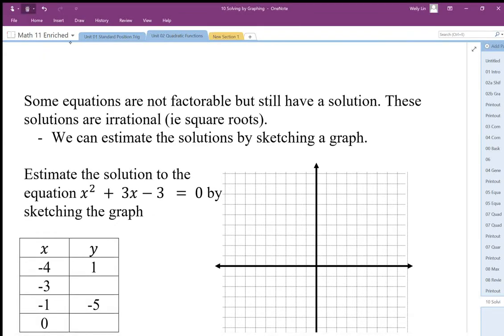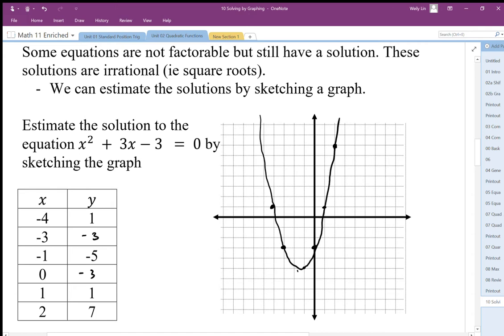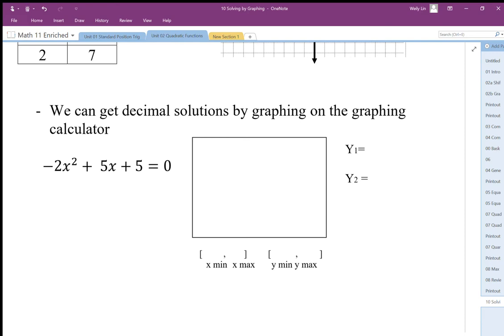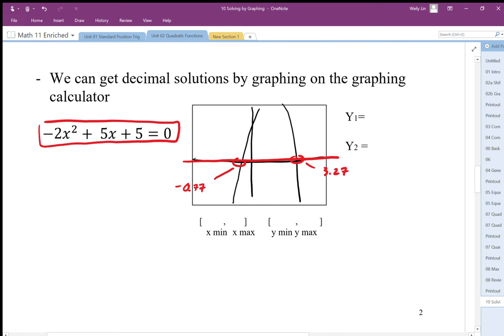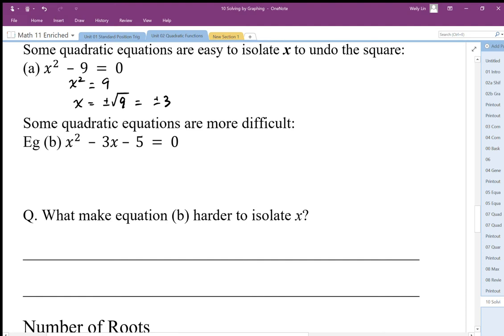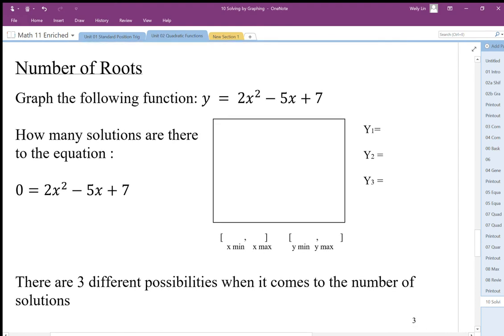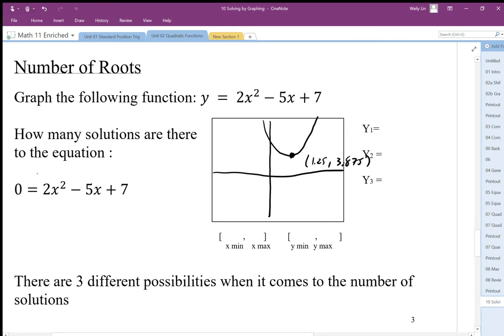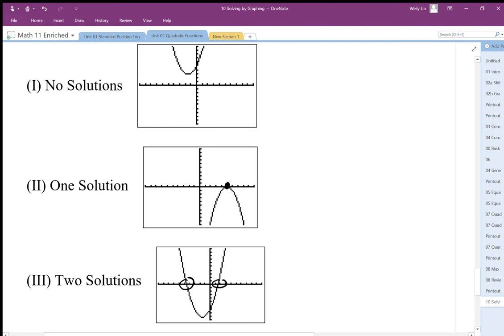10a Solving by Graphing Part2